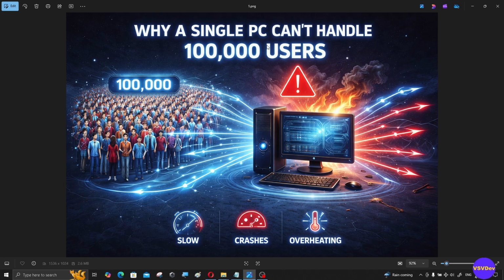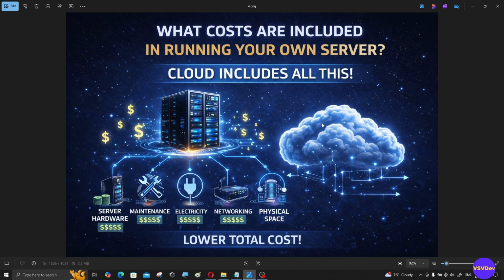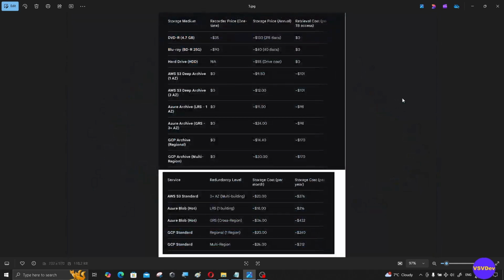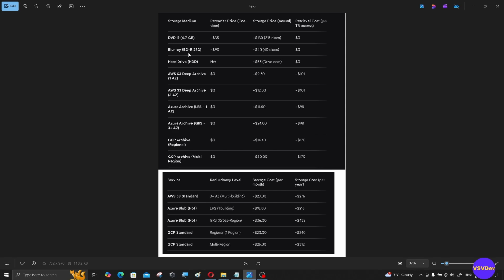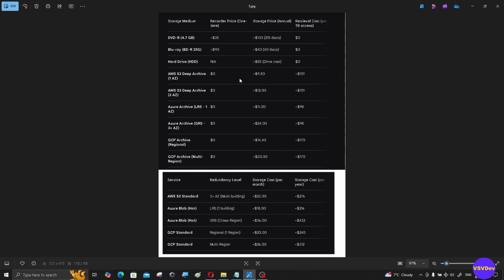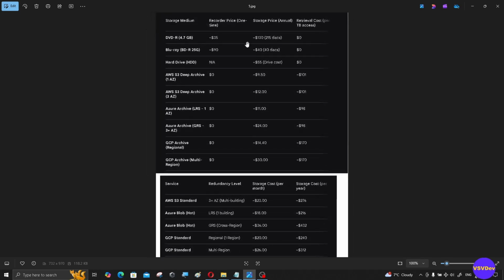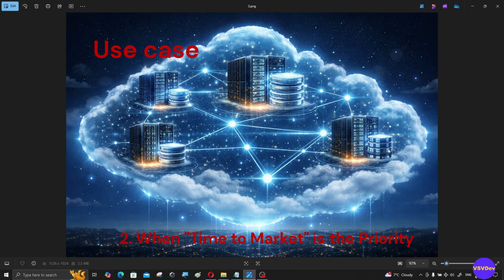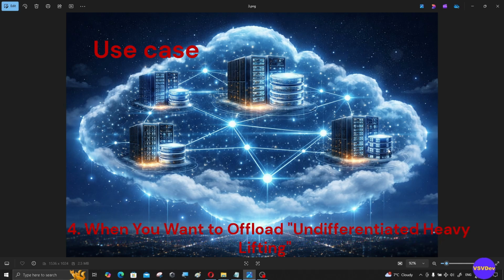Cloud Computing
00:00 – Introduction to Cloud Computing
00:15 – The Limits of Personal Computers
01:07 – How Data Centers Form the Cloud
01:46 – Scalability and Regional Availability
02:26 – What’s Included in Cloud Costs?
03:14 – Storage Comparison: DVD, Blu-ray, and HDD
03:34 – Cloud Storage Pricing (AWS, Azure, GCP)
03:54 – Cloud Retrieval vs. Storage Fees
05:51 – Understanding Availability Zones (1 vs. 3 Copies)
07:08 – Standard vs. Archive Tiers
08:02 – When Cloud Compute is the Best Choice
08:52 – Time to Market and Global Reach
10:21 – Serverless and Specialized Hardware (GPUs)

Why do we need clouds? What are benefits?
Discover the cost reality of storing 1TB of data on traditional physical media vs. major cloud providers like AWS, Azure, and Google Cloud. We break down the costs, exploring when to use specialized hardware like GPUs, the benefits of global availability, and how cloud scalability can transform business operations.